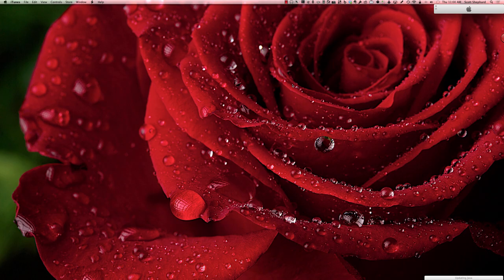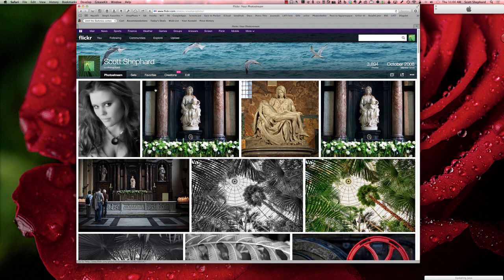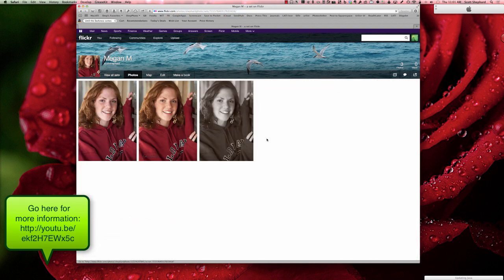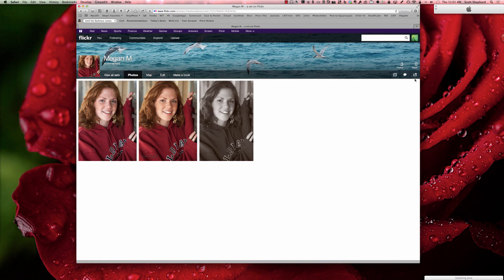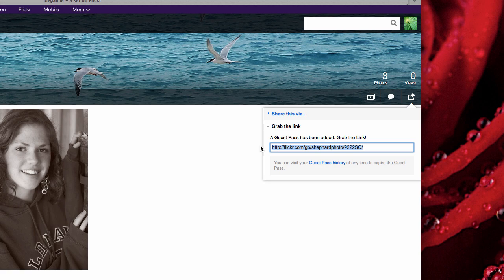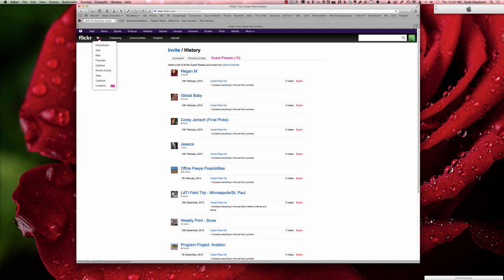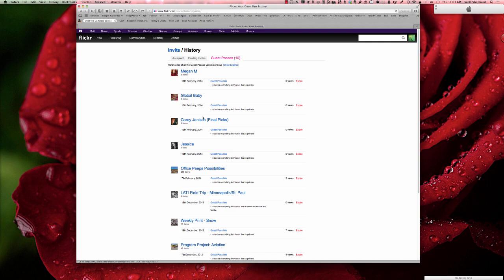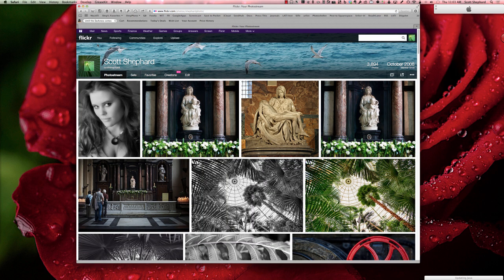Flickr - Creating A Guest Pass for Private Photos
This short tutorial show you how to create a guest pass for a privately posed set of Flickr photos